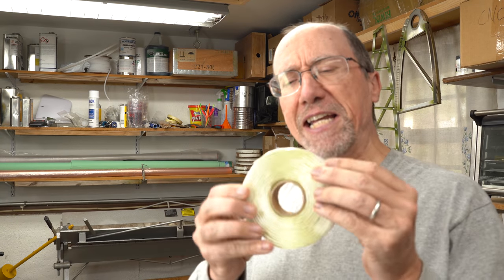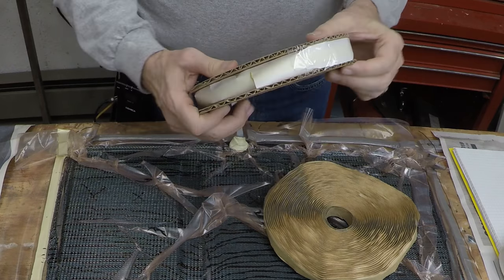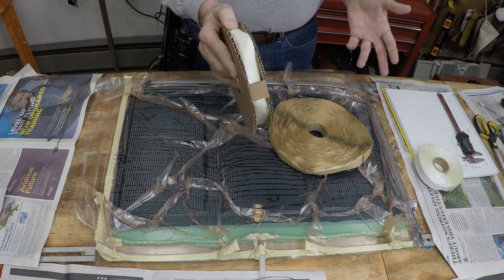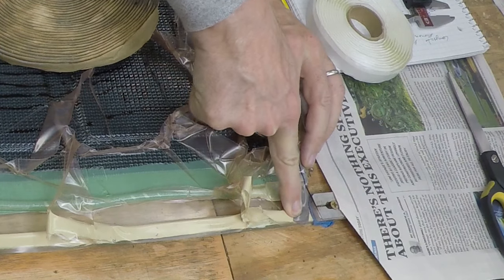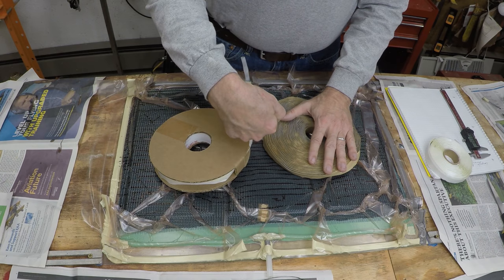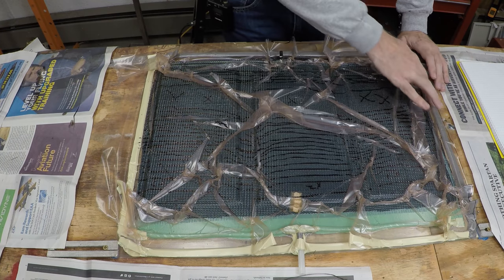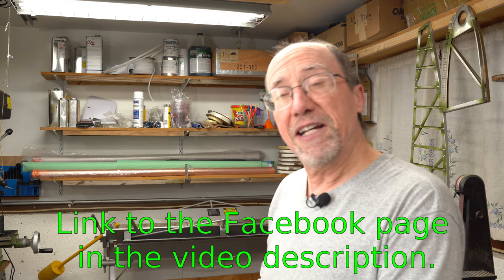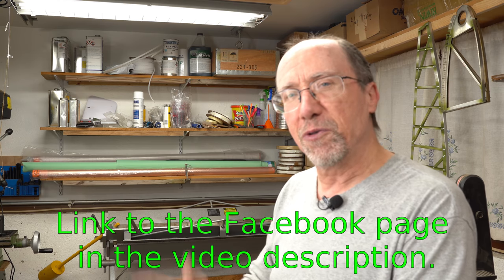Composite Tip: HomeDepot Vacuum Bag Tacky Tape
Does the butyl tape from Home Depot work as tacky tape for vacuum bagging carbon fiber and fiberglass parts?

16 oz epoxy mixing cups
Vacuum pump oil
3/4” wide masking tape
5mil Black Nitrile Gloves